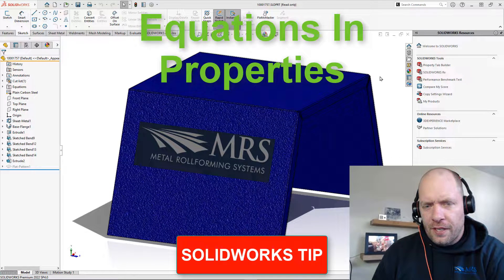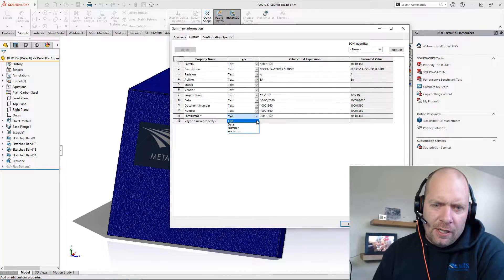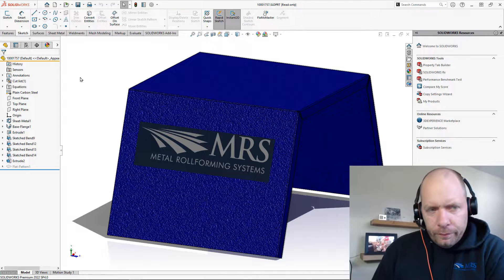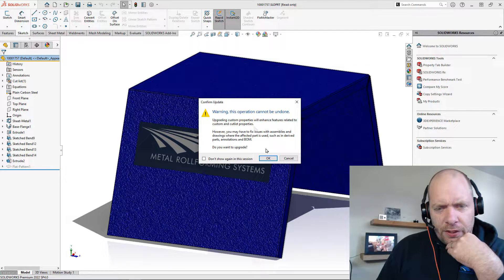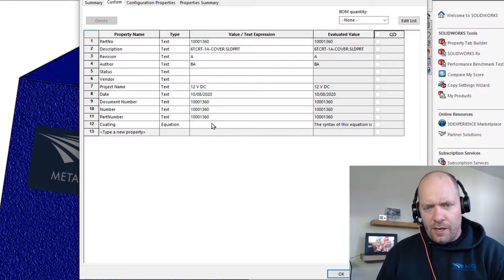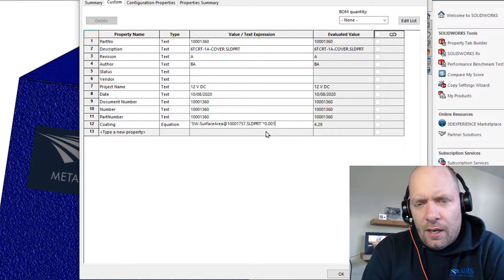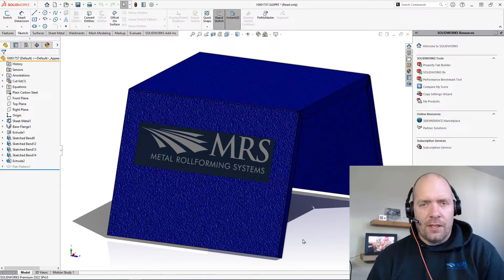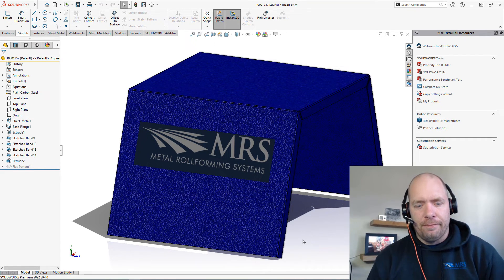SOLIDWORKS Tips: How to calculate amount of coating and link to a SOLIDWORKS property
SOLIDWORKS 2018 gave us the ability to add equations directly in the custom properties, SOLIDWORKS 2022 gave us the ability to add these properties to older version files.